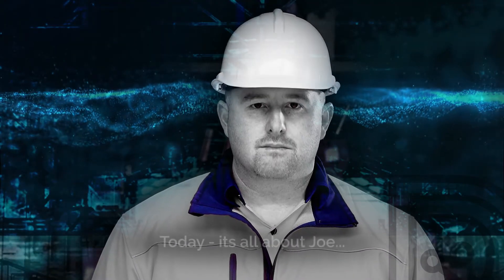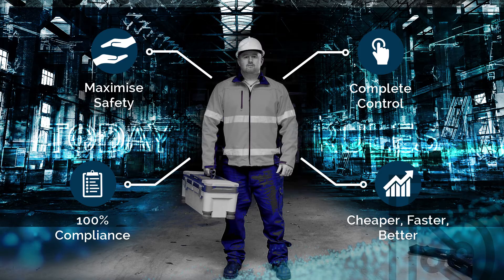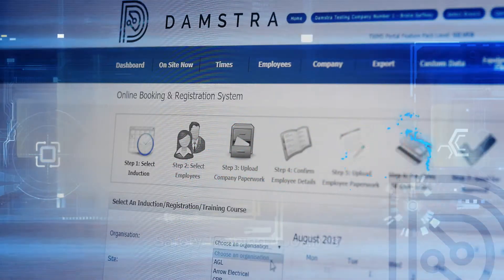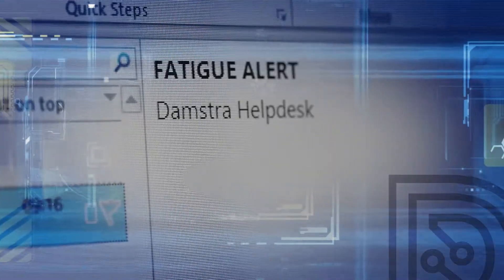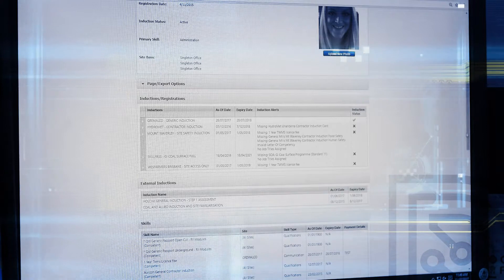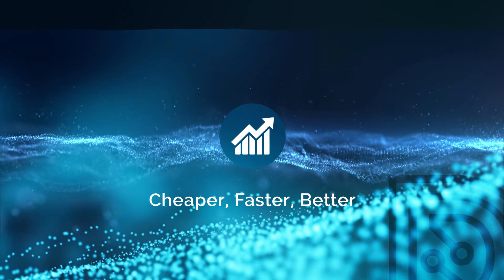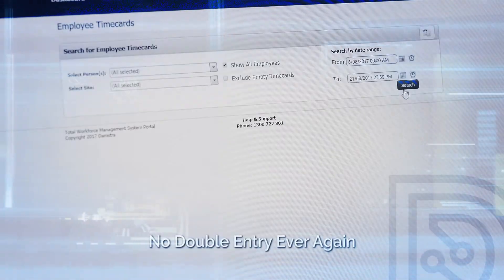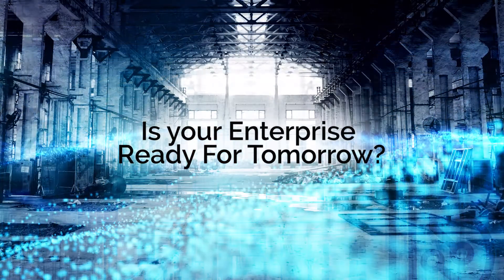Damstra Corporate Video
Damstra is an Australian based provider of integrated workplace management solutions for industries where compliance & safety are of upmost importance. Our solutions assist to better Track, Manage & Protect companies' staff, contractors & their organisations and reduce risks with worker health, safety, and regulatory compliance.
Our fully integrated platform includes Temperature Detection & Facial Scanning, Contact Tracing, Workforce Management, Access Control, HSE Management,  Learning Management & Asset Management